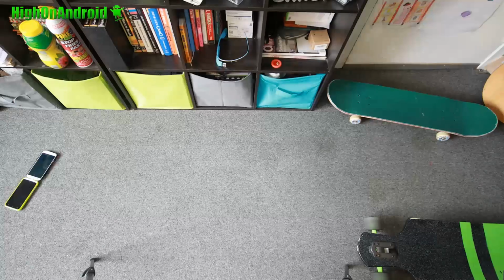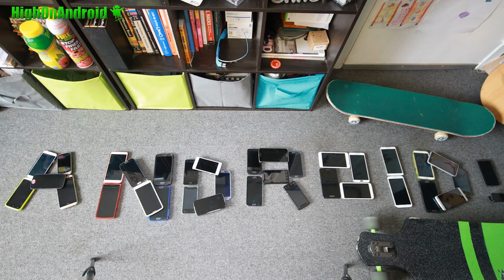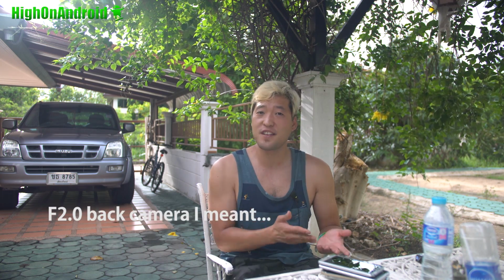OnePlus 3 - Is it worth buying the Hype? [MUST WATCH BEFORE BUYING]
As a owner of both OnePlus One and OnePlus 2, I had a hard decision to make this year, "should I buy the OnePlus 3?  Is it worth buying the hype?"

After pondering about it, I've decided to not buy the OnePlus 3 this year and here are my Top 5 reasons.

My Korean channel is here:
My drone channel is here